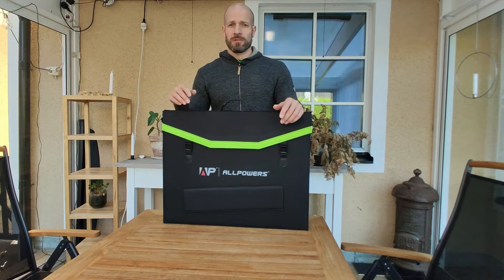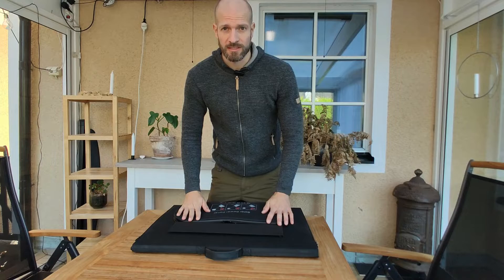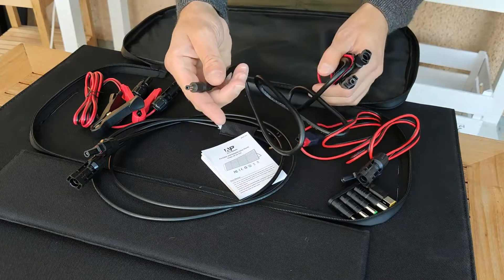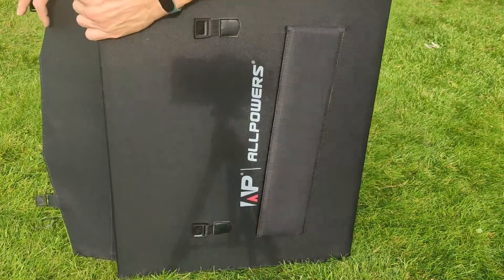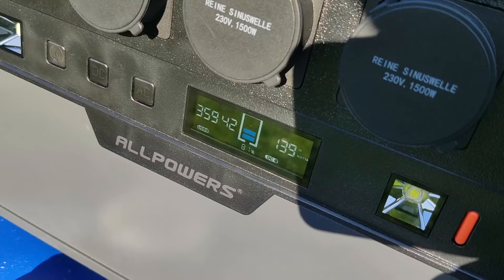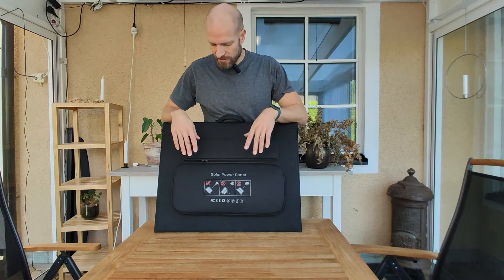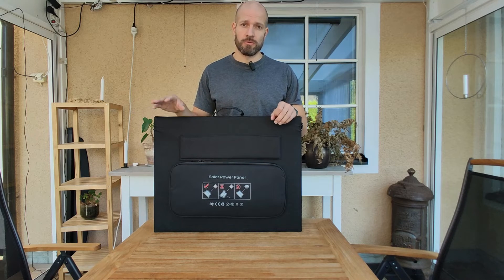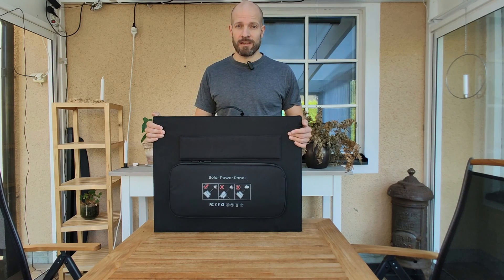Allpowers 200 Watt SP033 Foldable Solar Panel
Review and testing of the AllPowers 200-watt foldable solar panel.

🛒BUY AllPowers 200 watt solar panel HERE  🛒